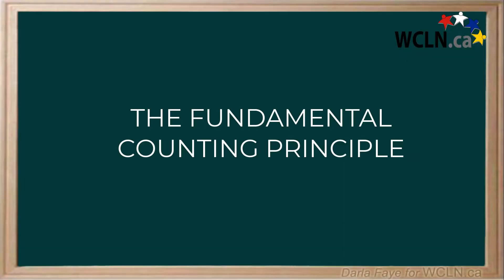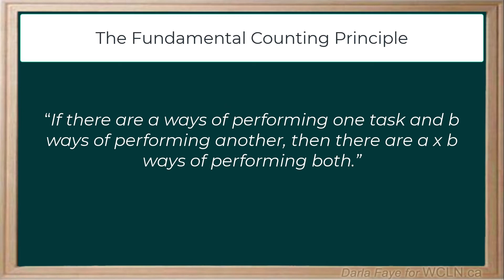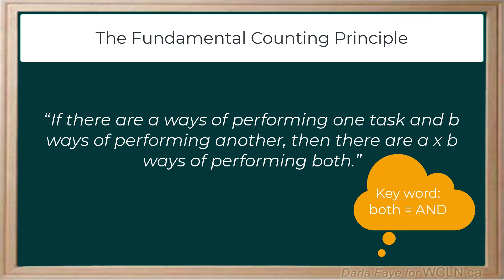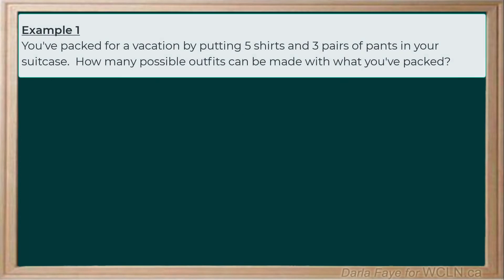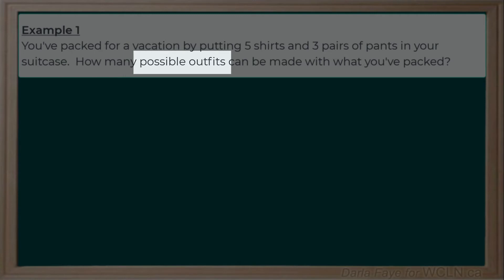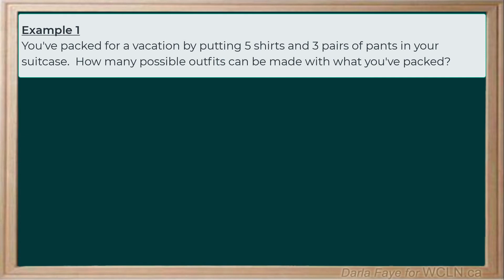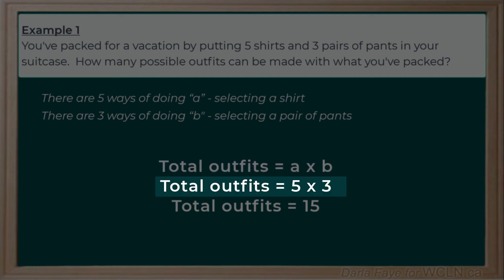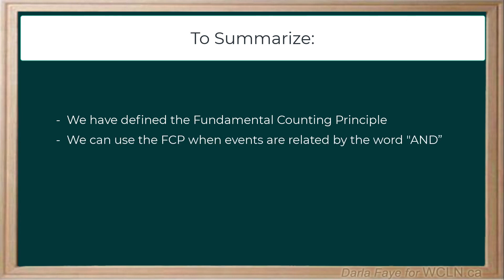WCLN - Math - Fundamental Counting Principle